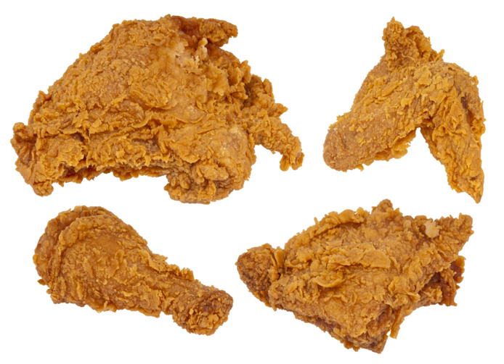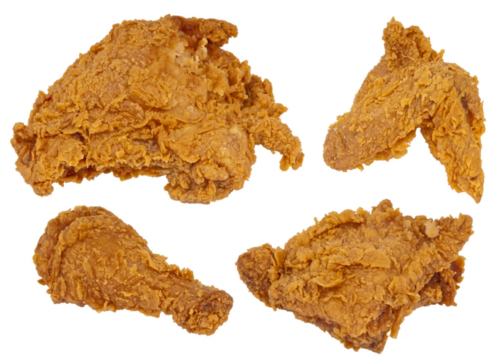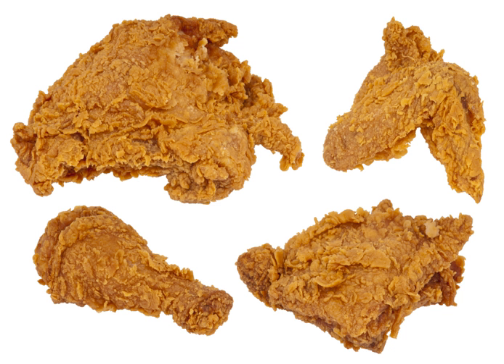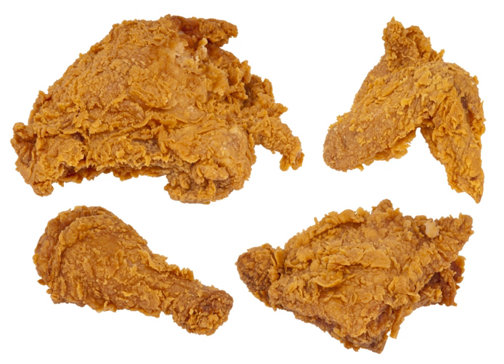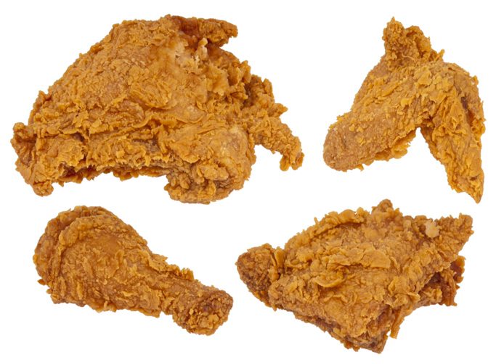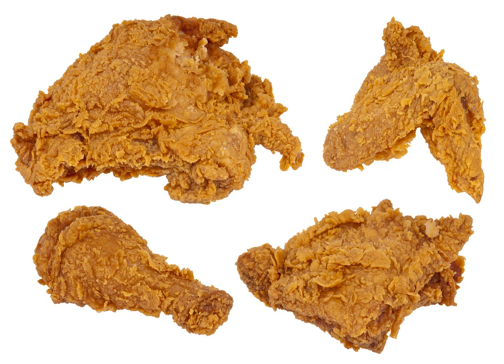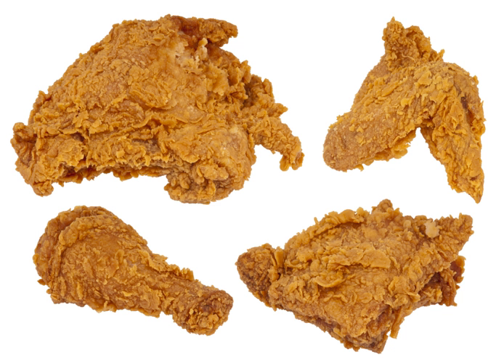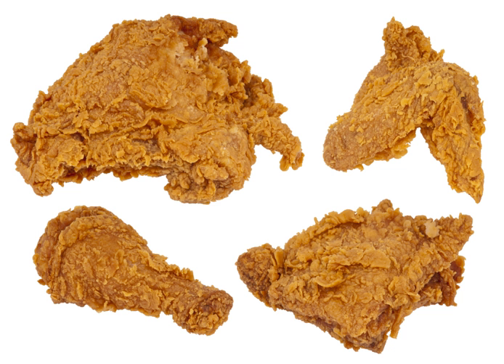Southern fried chicken | Wikipedia audio article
This is an audio version of the Wikipedia Article:
Southern fried chicken

00:02:19 1 History
00:07:08 2 Description
00:08:44 3 Preparation
00:13:13 4 Global variants
00:14:00 4.1 North America
00:16:42 4.2 Asia
00:18:51 5 Racial stereotype

- Socrates

SUMMARY
Fried chicken (also referred to as Southern fried chicken for the variant in the United States) is a dish consisting of chicken pieces usually from broiler chickens which have been floured or battered and then pan-fried, deep fried, or pressure fried. The breading adds a crisp coating or crust to the exterior of the chicken. What separates fried chicken from other fried forms of chicken is that generally the chicken is cut at the joints, and the bones and skin are left intact. Crisp well-seasoned skin, rendered of excess fat, is a hallmark of well made fried chicken.
The first dish known to have been deep fried was fritters, which were popular in the Middle Ages. However, it was the Scottish who were the first Europeans to deep fry their chicken in fat (though without seasoning). Meanwhile, a number of West African peoples had traditions of seasoned fried chicken (though battering and cooking the chicken in palm oil). Scottish frying techniques and West African seasoning techniques were combined by enslaved Africans and African-Americans in the American South.
Prior to the rise of synthetic pesticides in the Second World War and their role in the development of intensive industrial animal farming, chicken meat was a delicacy and very expensive. Eating chicken, including fried chicken, was only enjoyed on special occasions. Then, with intensive chicken husbandry, and especially in the late 1900s and early 2000s with mass-production of fried chicken, the price of the dish has gone down significantly.
When being cooked, fried chicken is often divided into smaller pieces. The chicken is then generally covered in a batter, often consisting of ingredients such as eggs or milk, and a thickener such as flour. This is used to create a crust on the exterior of the meat. In addition, seasoning is often added at this stage. Once the chicken is ready to be cooked, it is placed in a deep fryer, frying pan or pressure cooker (depending on the method used) and fried in lard or a type of oil.
The dish has created a large number of spin-off recipes which are commonly used around the world. For example, Korean fried chicken, a dish which is commonly served as fast food in Korea and is known for being crispier than normal fried chicken. There is also a racial stereotype surrounding fried chicken and African-American people, mostly because it was popular among slaves in the American Civil War.